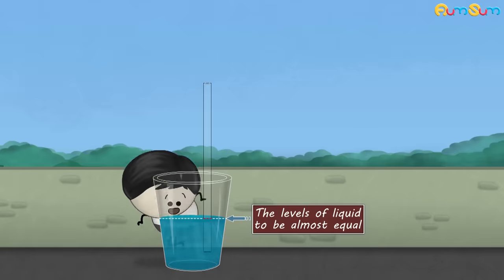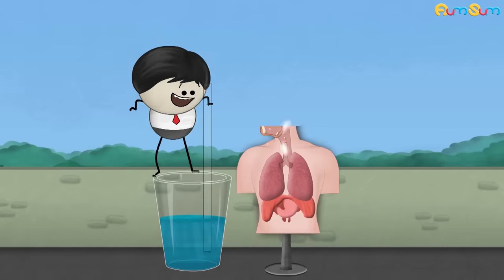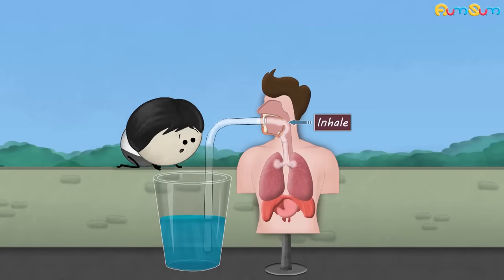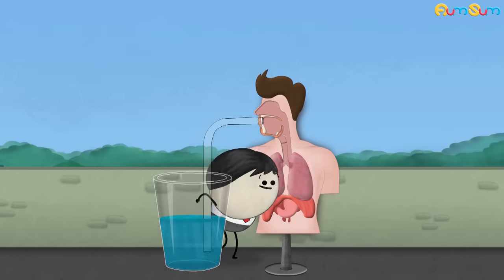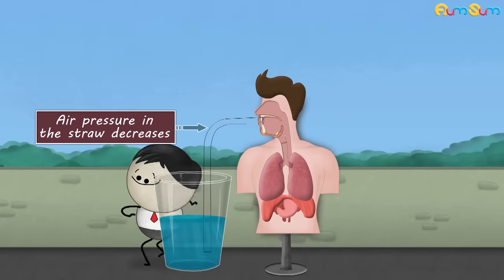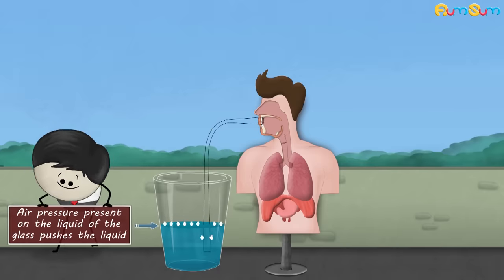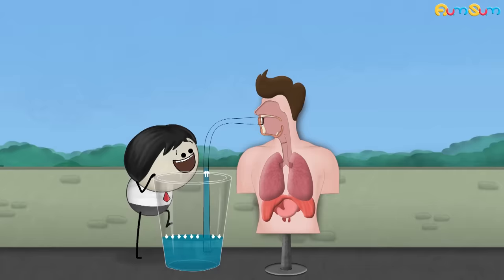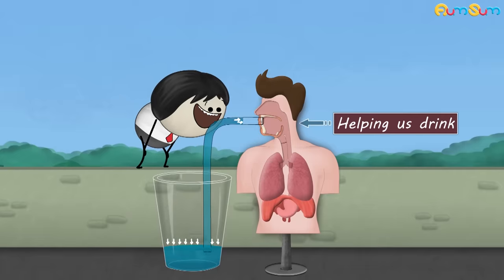Can Trees Talk? + more videos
Beneath our feet, thousands of tree roots are connected to one another by fungi, whose roots penetrate and spread into the ground. They form a network called mycorrhizal network, through which trees send chemical signals and talk to each other.

Big mother trees called Hubs send nourishment to smaller plants, helping them grow. Also, a dying tree deposits its resources in the network for other trees to use.